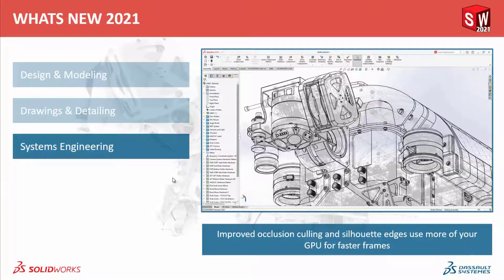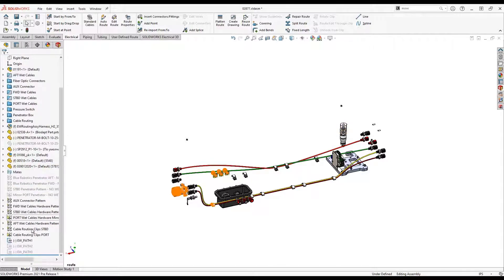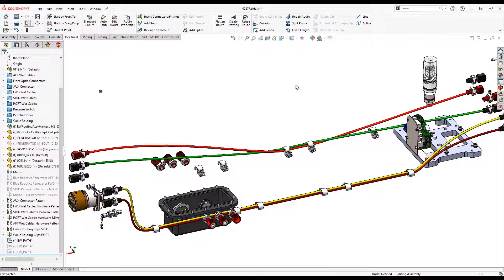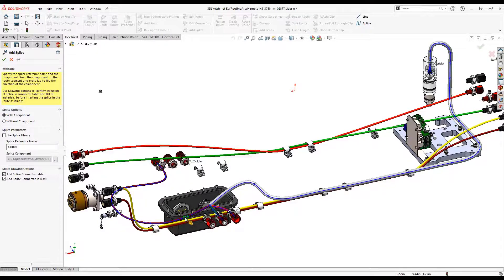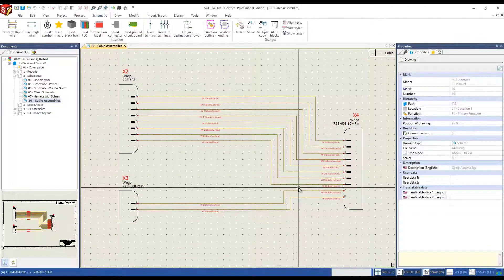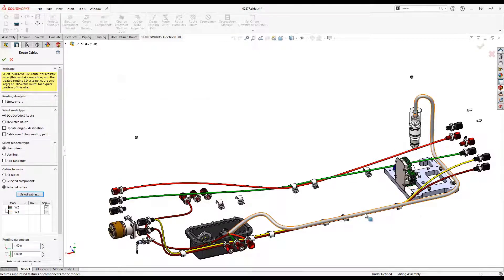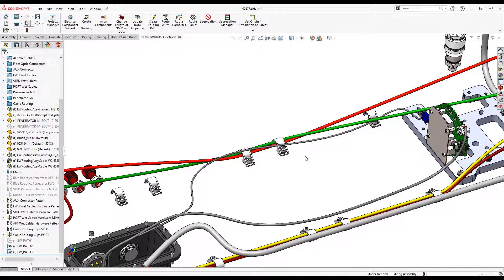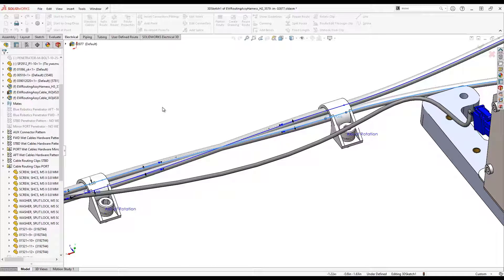What’s New in SOLIDWORKS 2021 - Electrical Schematic and Wire Routing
Electrical wire routes, cables, and harnesses are easier than ever to route in  @SOLIDWORKS  Electrical Schematic and 3D.  Splines can be used for guide curves, making creation and modification of the ideal cable route much easier in tight spaces.  A new option allows separate assemblies to be created for harnesses when routed in a single assembly.  Our expert Jeremy Browning explains these enhancements and more in the 2021 release.